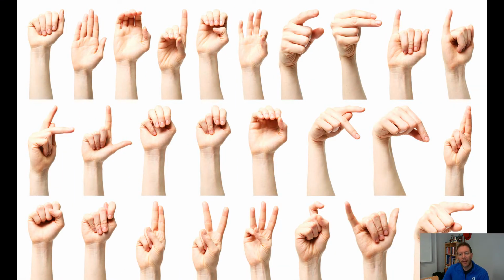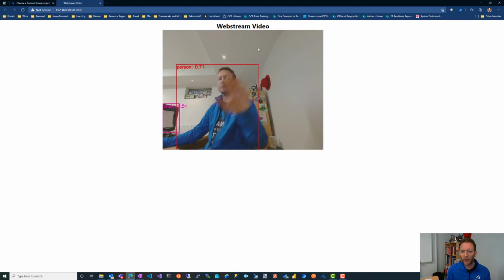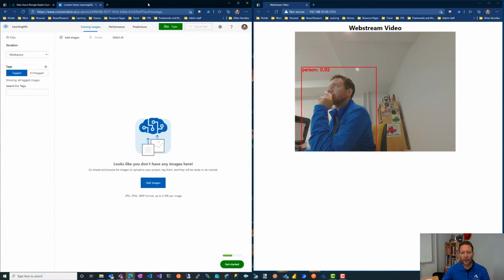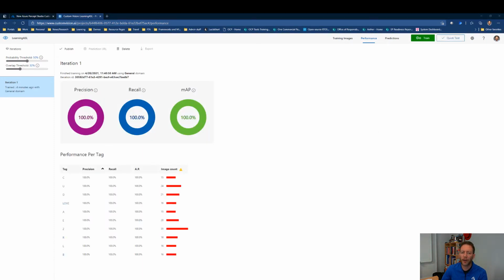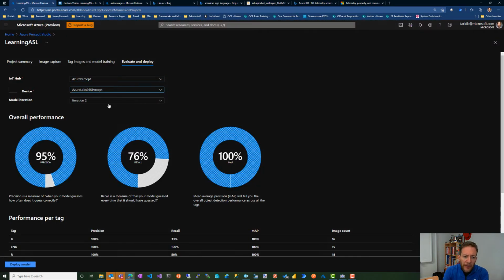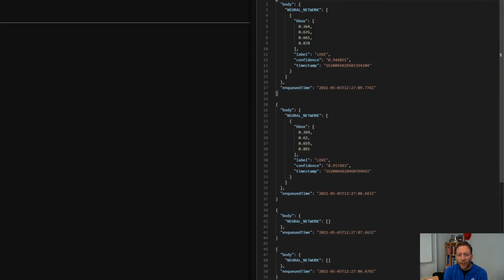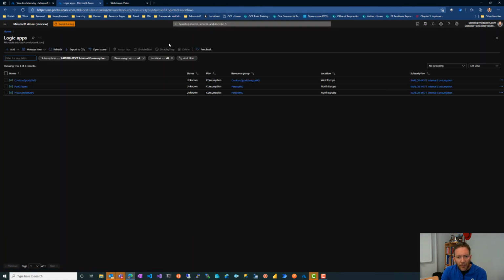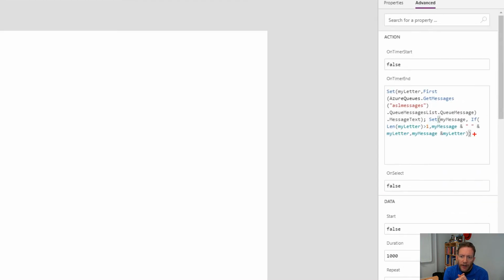Using Azure Percept DK to transcribe American Sign Language without writing code! - How To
A low-code/No code demo of how to use Azure Percept to transcribe American Sign Language using Azure Logic Apps and the Power Platform combined with the Azure Percept DevKit.  No coding skills needed!